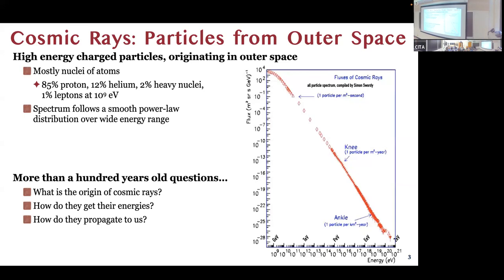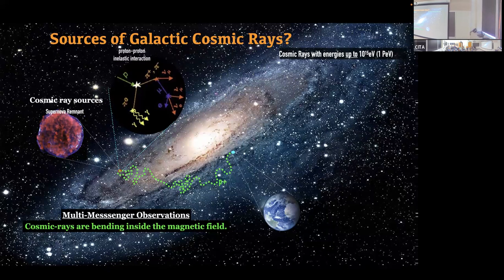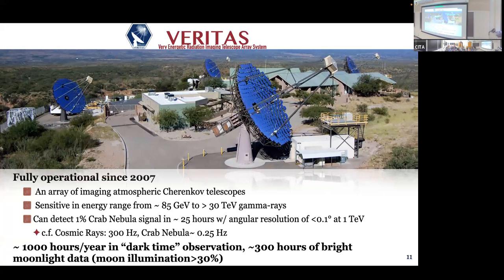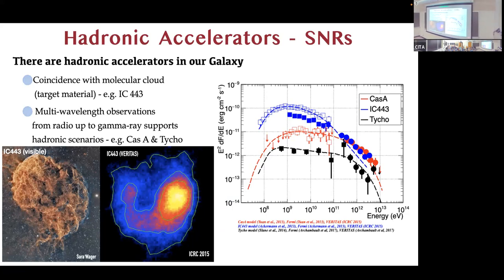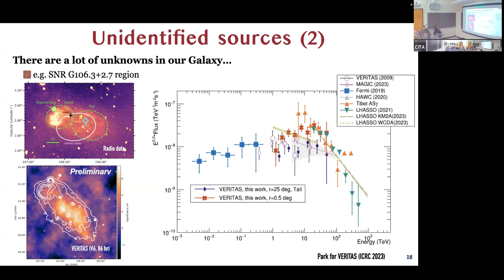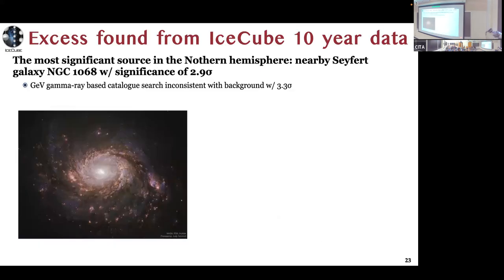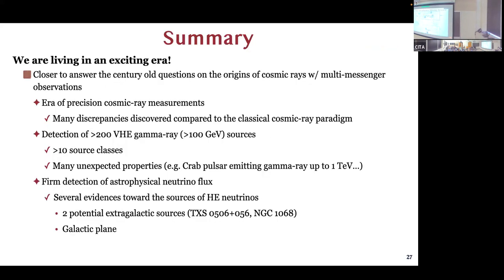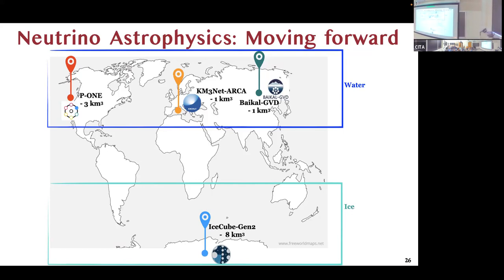CITA 1047: Observations of the high energy particle accelerators in our Universe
Nahee Park (Queen's University)
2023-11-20